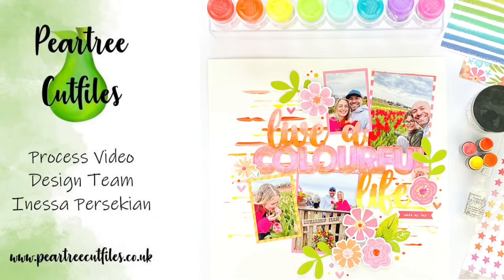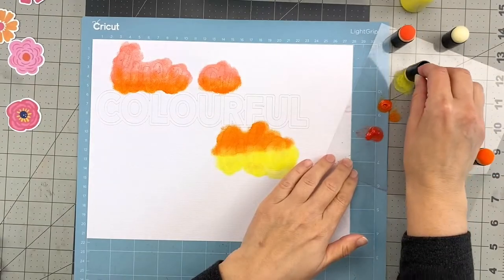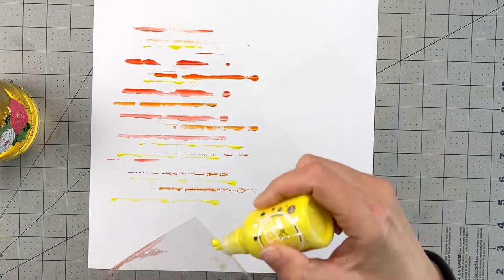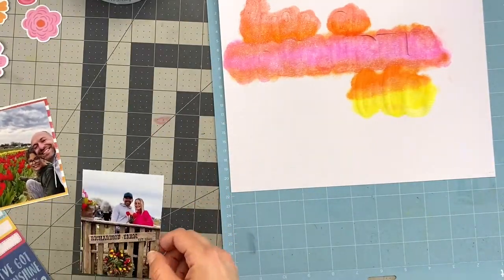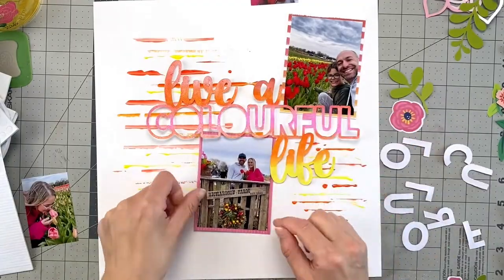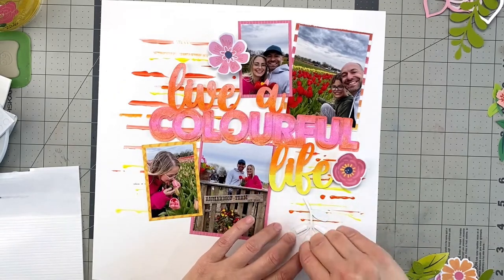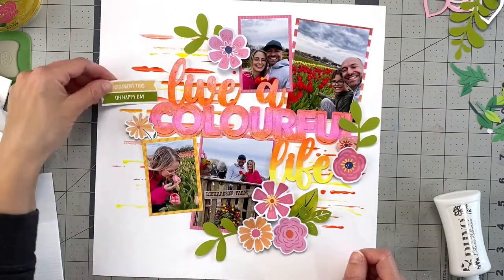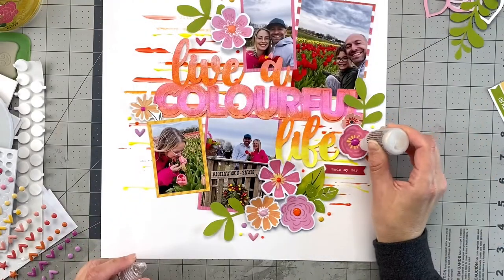Peartree Cutfiles Scrapbook Process Video | Wonderful Wednesday | Sunkissed and Pops of Color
(Ad) Happy Wonderful Wednesday! Marie of Peartree Cutfiles planned lots of fun all month long to celebrate iNSD and on Wednesday she gifts a free cutfile over in the Facebook group.

I used my Summer pops of color from Scrapbook.com to create the background and to color in the title and I love how it turned out.

Here's a shopping link if you're wanting to try it out, I know I'll be using mine on many projects to come.